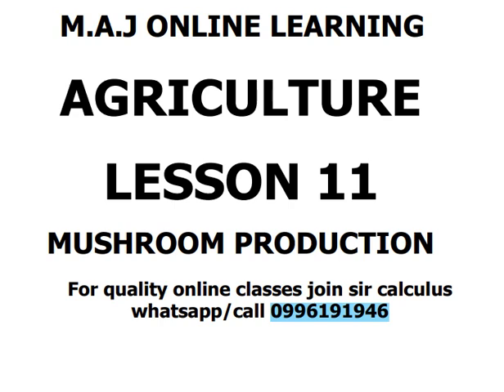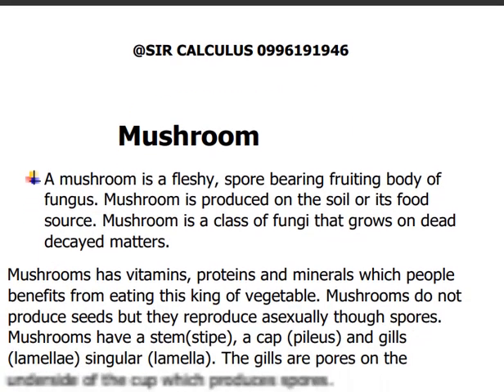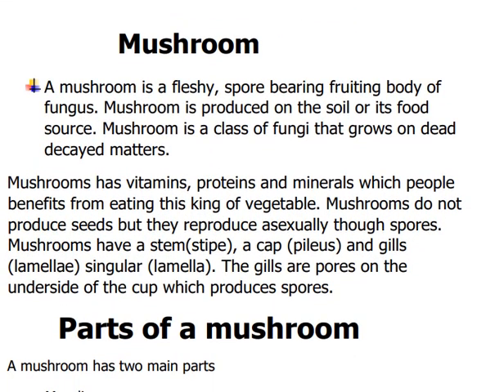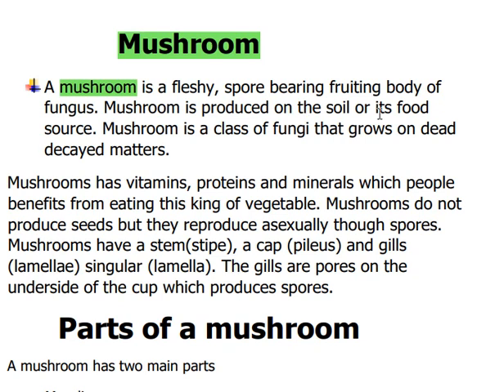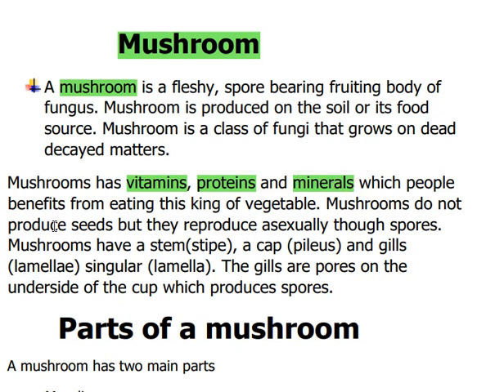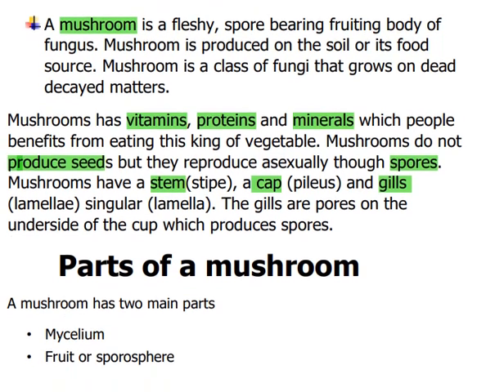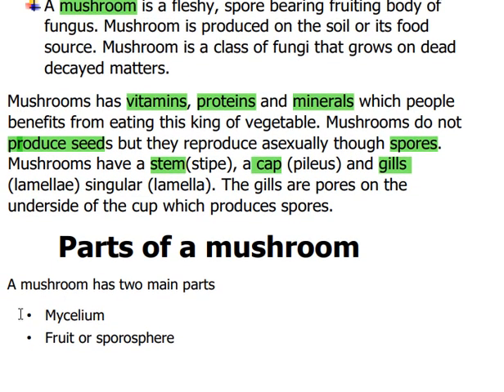AGRICULTURE BOOK 3 ( MUSHROOM PRODUCTION,,,, INTRODUCTION)